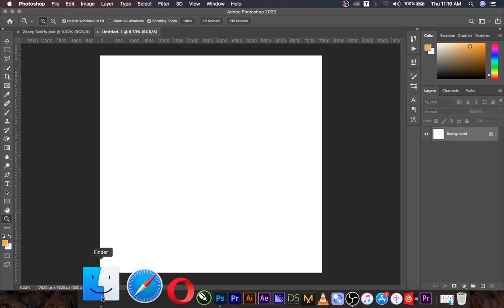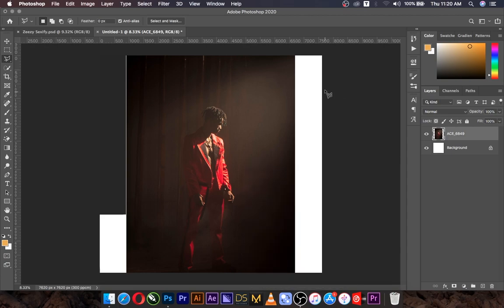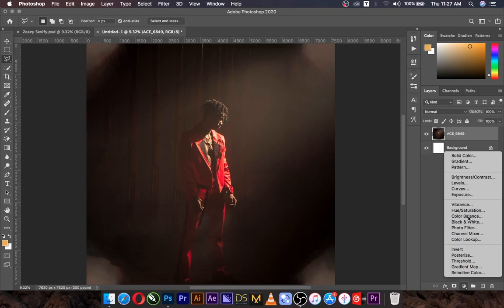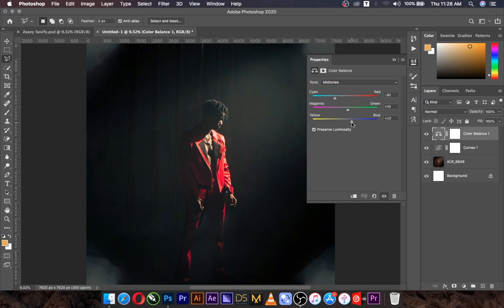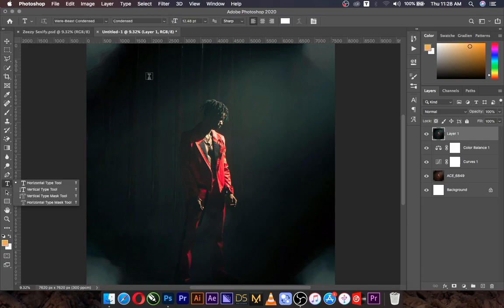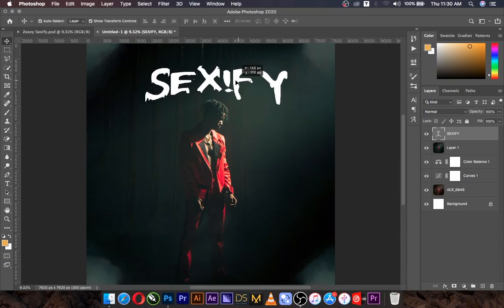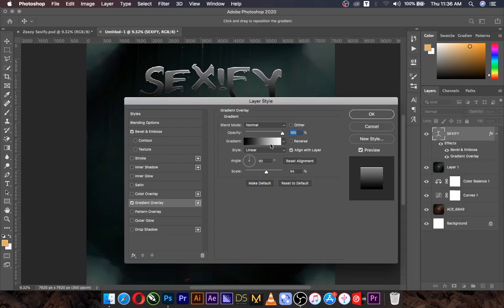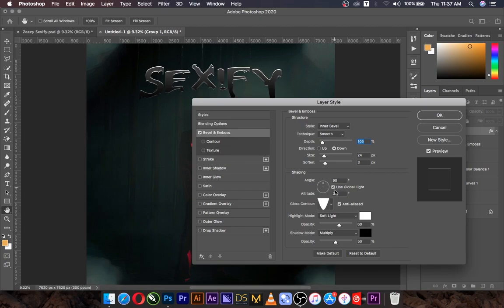How to Create Simple Album Art | Photoshop Tutorial | Liquify Text GFX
Hi! Iím Cc Pixart. On my channel, you will find a lot of Tutorials . I love sharing my experiences with you.

Tag your friends who might like this.

Font Name: Were-Beast Condensed